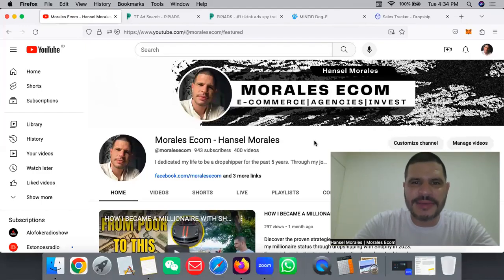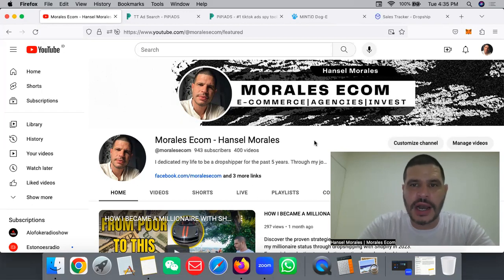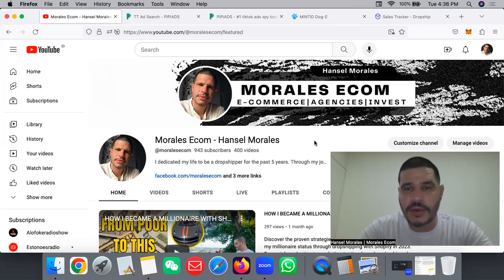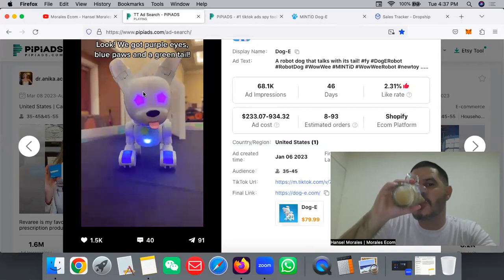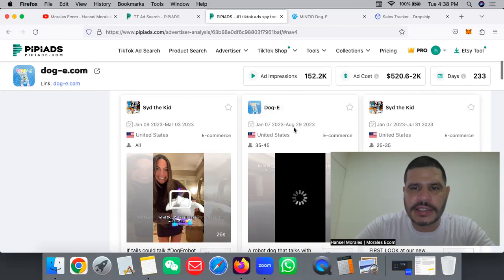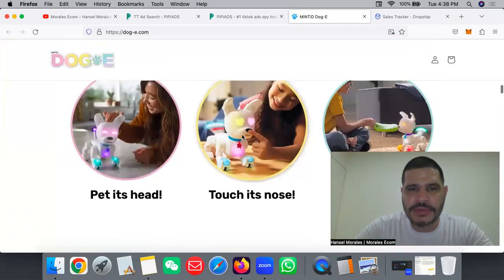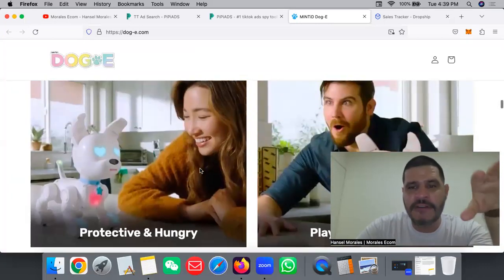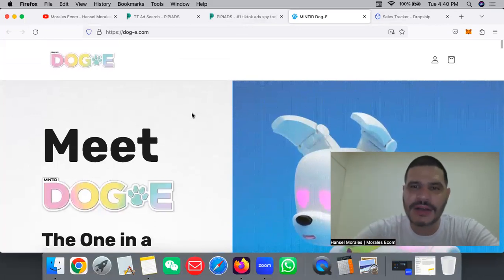MY CHALLENGE OF FINDING DROPSHIPPING WINNING PRODUCTS | DAY 80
BEST SUPPLIERS